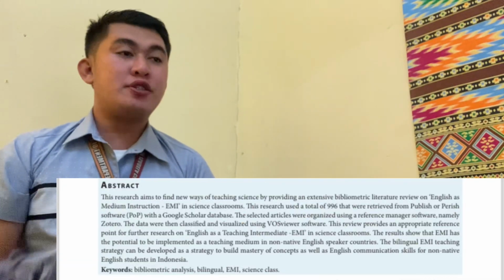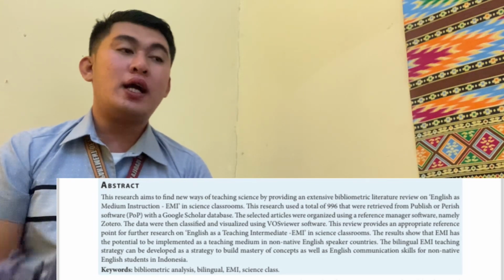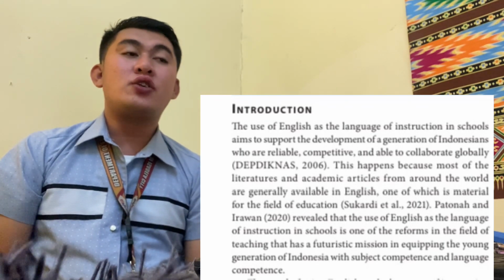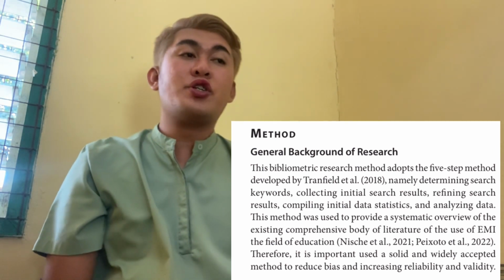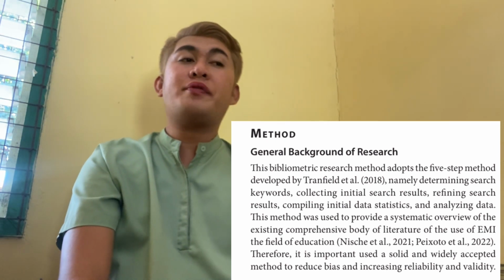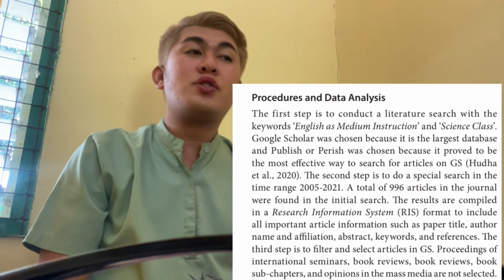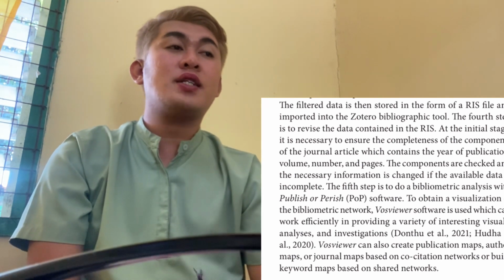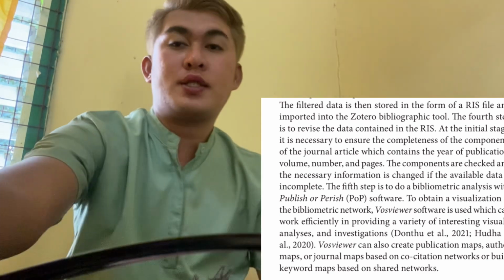April 14, 2024